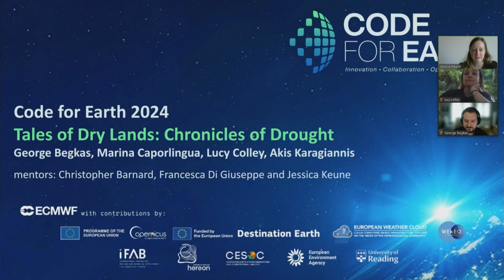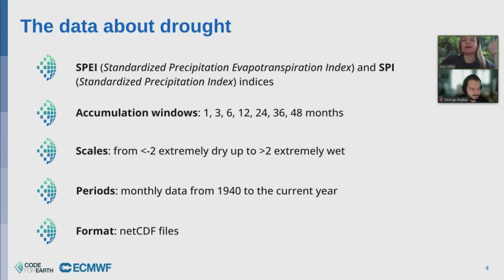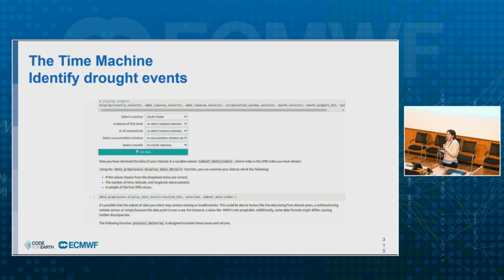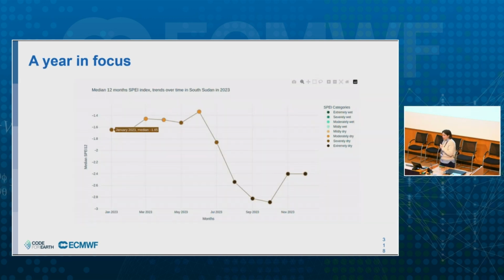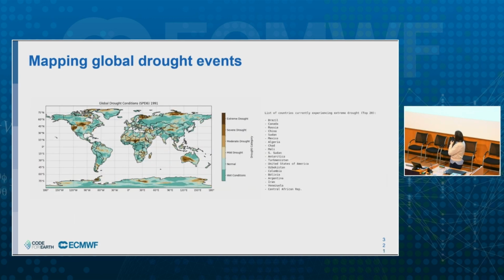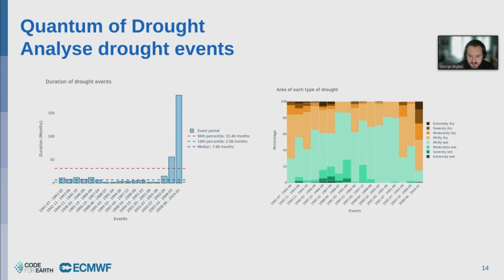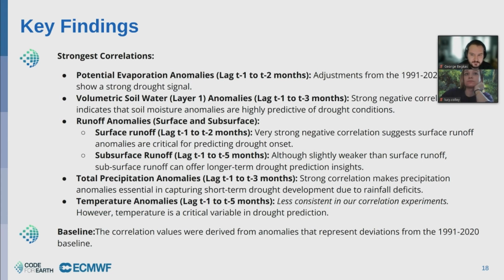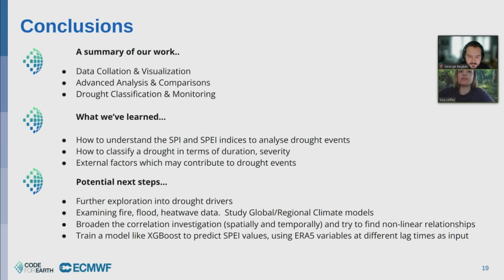Code for Earth 2024 | Tales of Dry Lands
The Tales of Dry Lands team presenting their results during the Code for Earth Final Day 2024.